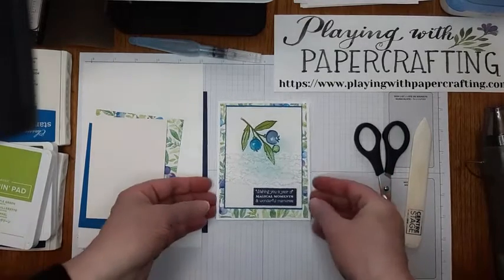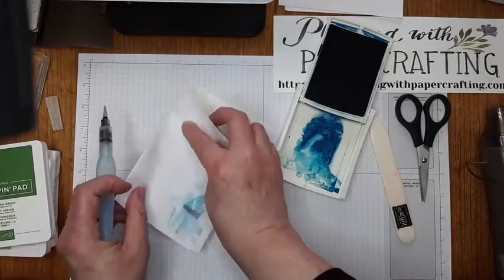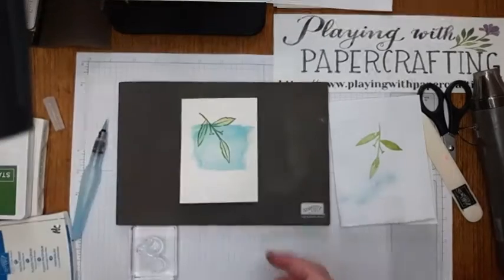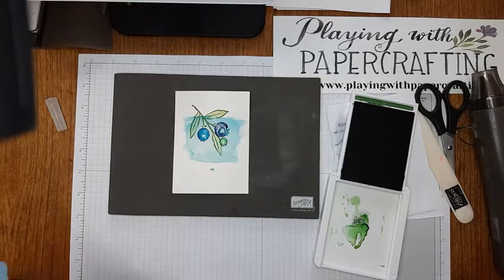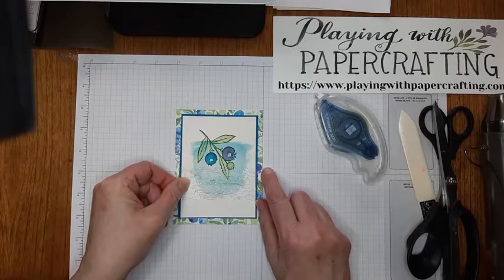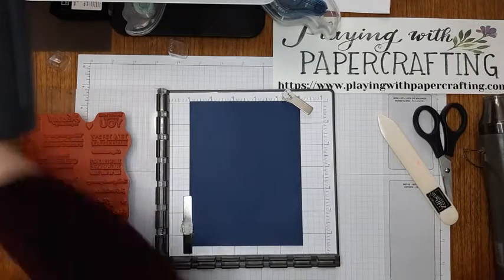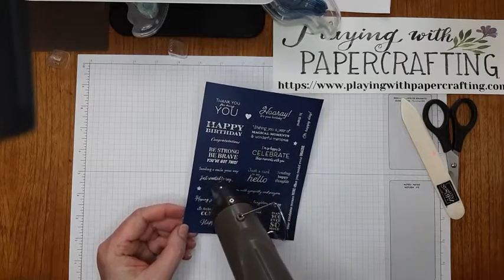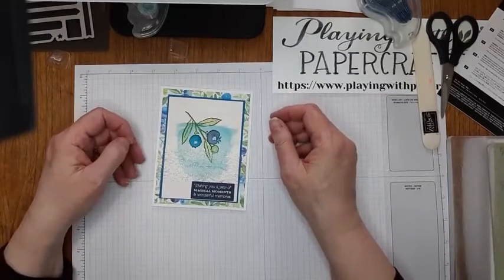Berry Blessing Watercolouring with Many Messages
Monday Morning Live video demonstrating the Berry Blessings Bundle from the Sale-a-bration Brochure and the Many Messages Bundle from the 2021 Jan/Jun Mini Catalogue.  Using watercolour techniques with Berry Blessings and the Stamparatus with Many Messages.
All the materials and measurements can be found on my blog post